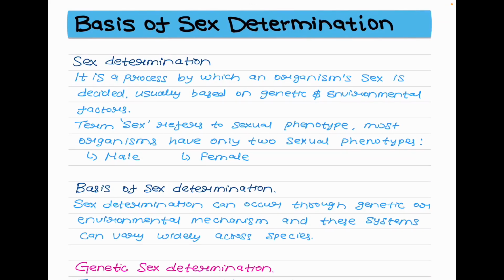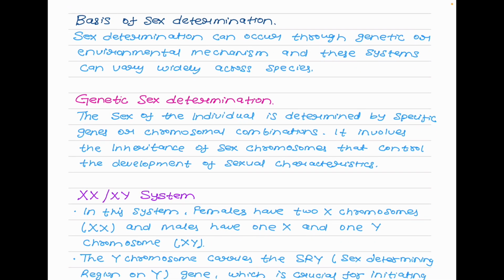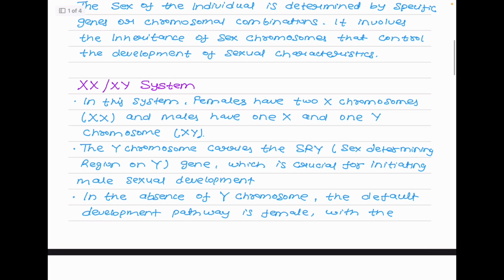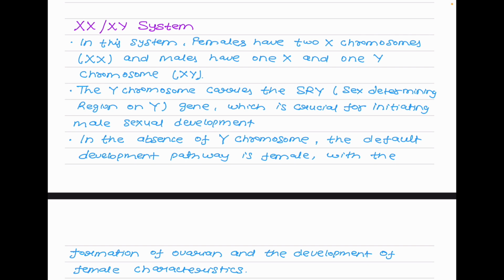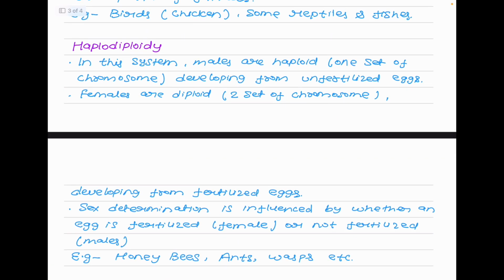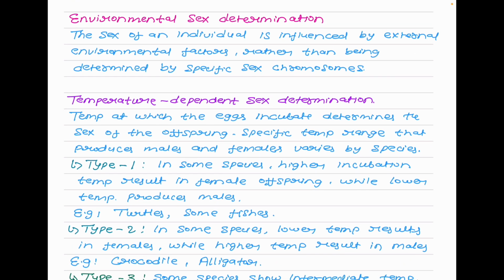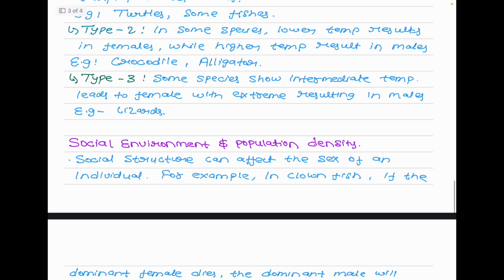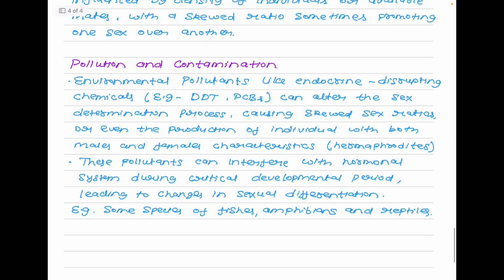Sex Determination | Basis of Sex Determination | DSC - 15 Fundamental of Genetics | DU Zoology Sem 5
This video explores the Basis of Sex Determination, a key topic in DSC-15: Fundamentals of Genetics for B.Sc. Zoology Semester 5 under the New Education Policy (NEP), University of Delhi.

We’ll discuss the two major mechanisms of sex determination:

1. Genetic Sex Determination (GSD): How chromosomes decide sex through systems like XX/XY, XX/XO, ZW/ZZ, and haplodiploidy with examples from humans, insects, birds, and honeybees.

2. Environmental Sex Determination (ESD): The role of external factors like temperature, social structure, and pollution in determining sex, with examples from turtles, crocodiles, lizards, clownfish, and more.

This video provides an overview of the fascinating mechanisms that ensure diversity and balance in the biological world!